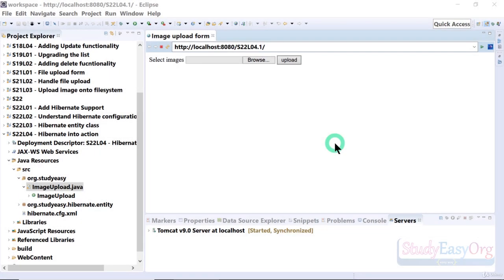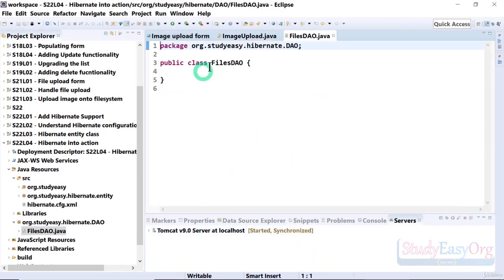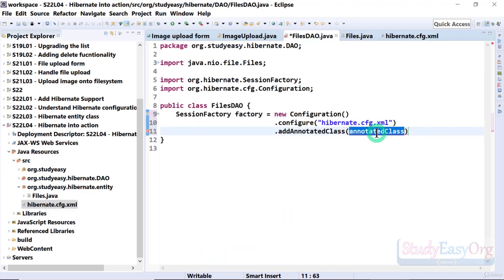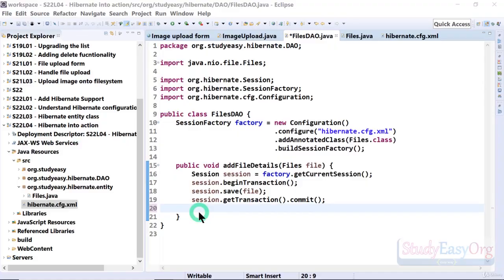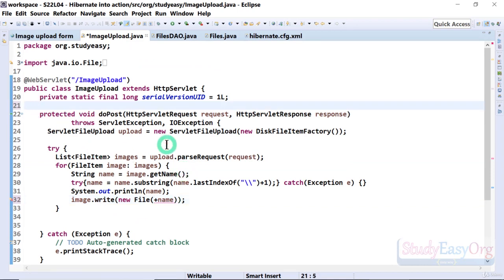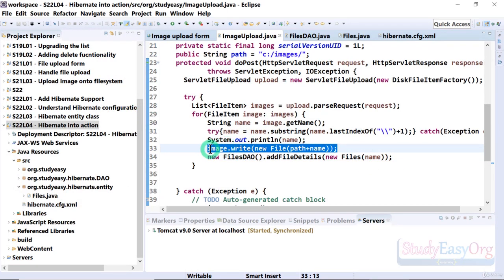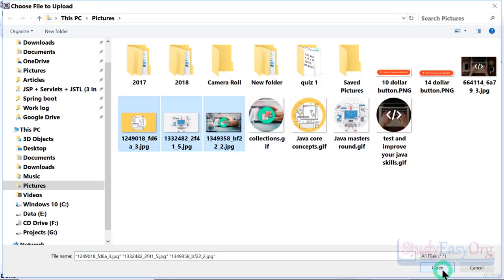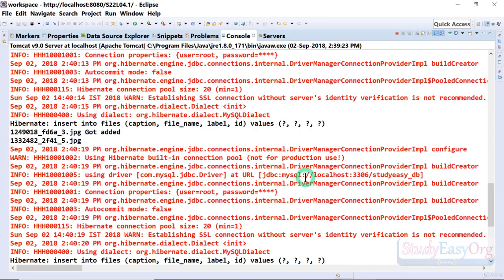309 Hibernate in action ( Please SUBSCRIBE Our Channel )